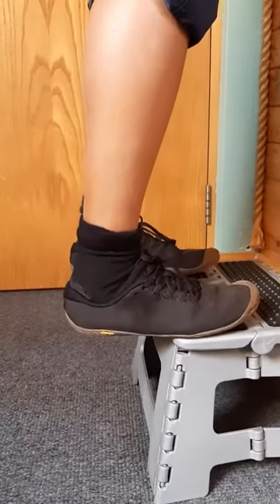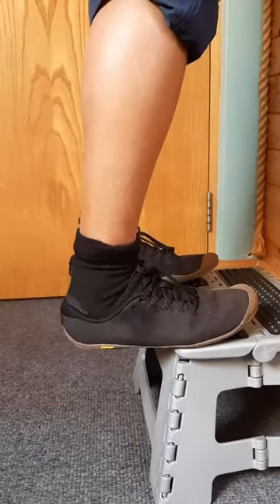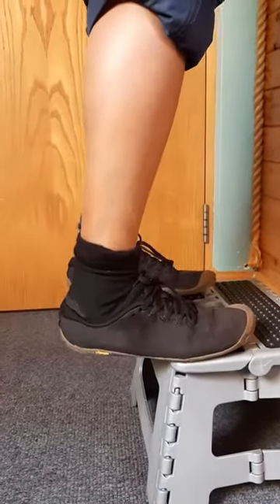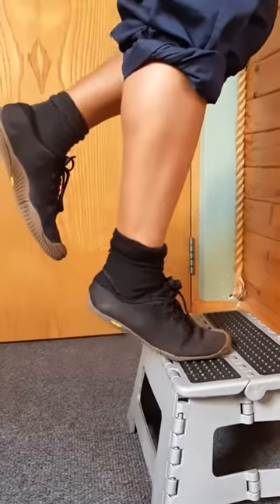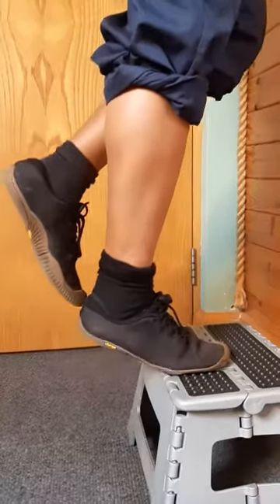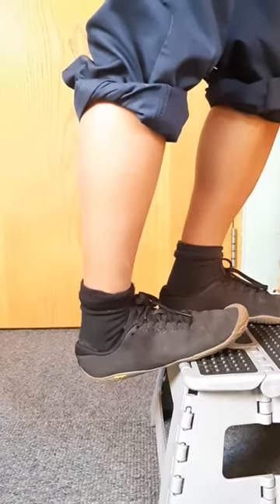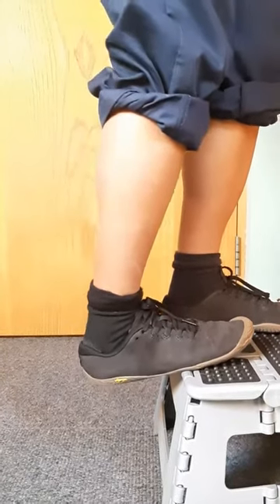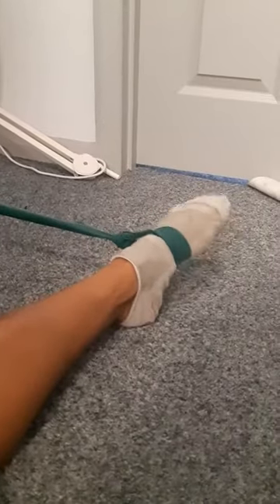Exercises to help with painful plantar fasciitis, Achilles and posterior tib tendon pain.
A great way to stretch out your Achilles and Posterior tib tendon. made in house by our lovely physio student who were on placement with us!!!